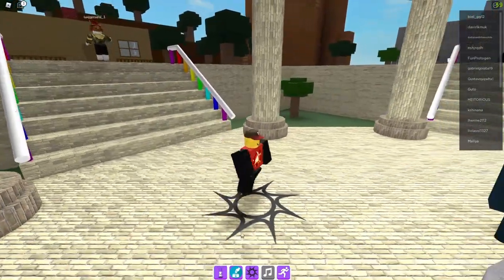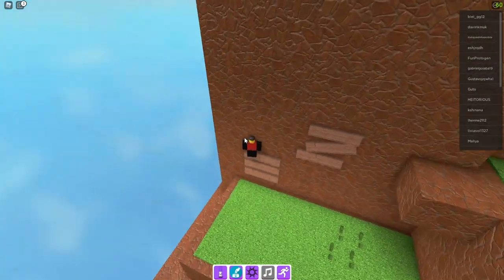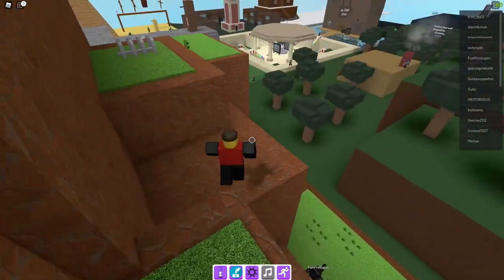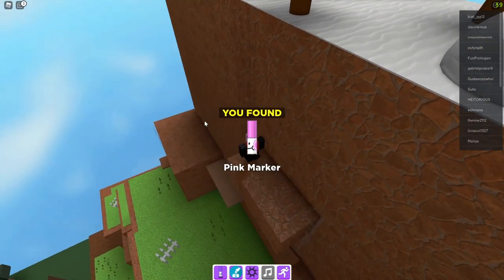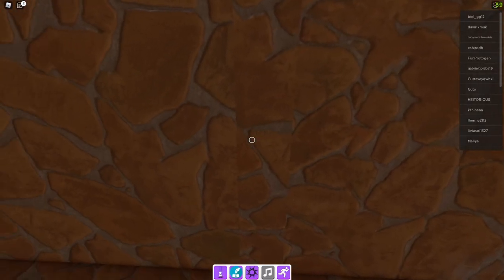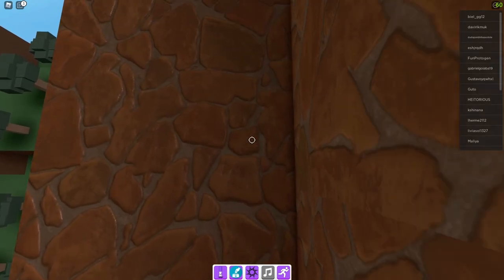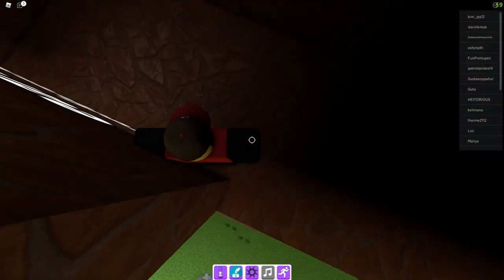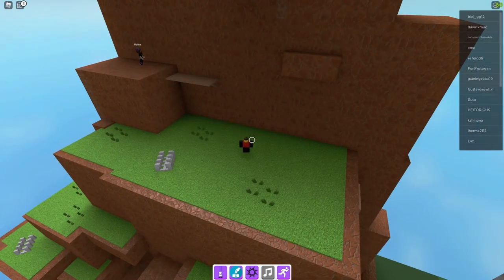How to Get "secret badge" on Find the Markers (Roblox)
Minecraft Bedrock Username: Edkratos007

Minecraft Java Username: Wonderfullism

Roblox Username: Namefied (not display name btw)